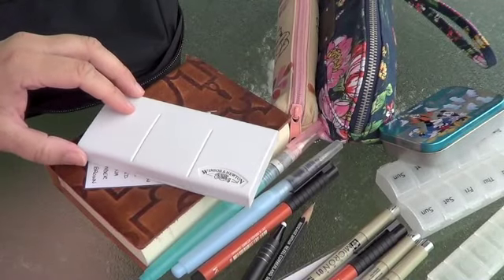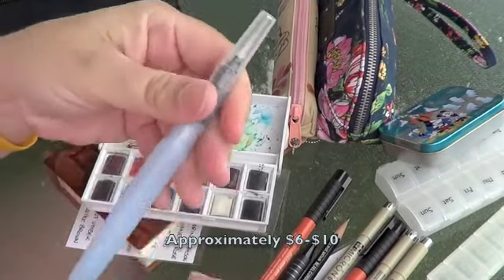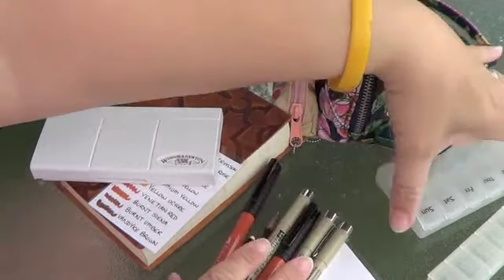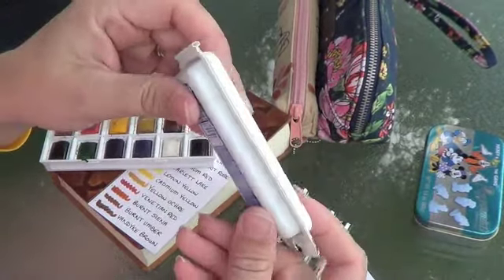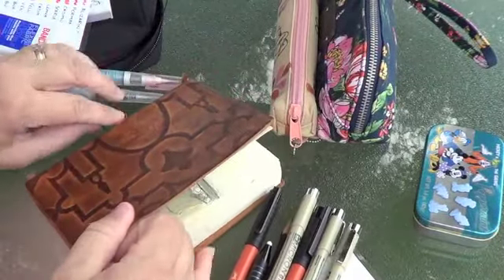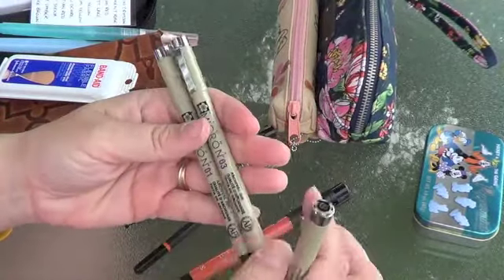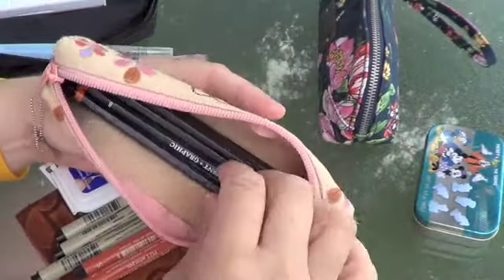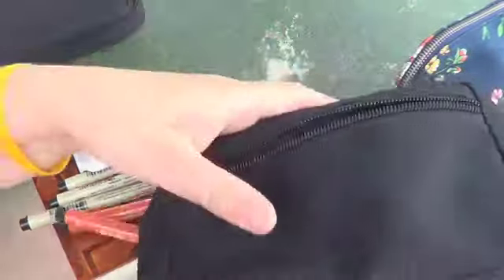Video #93 Travel sketchbook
Hi guys, Today I set up a little kit for sketching and using watercolor on the go.I will update from time to time to show you my sketches.

My children's book, Squirrel's Peanut Allergy: